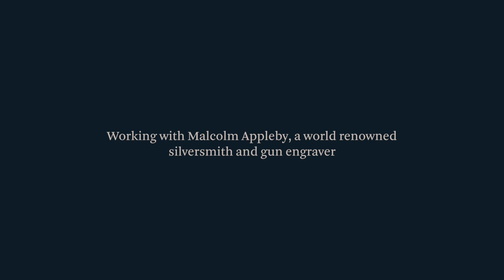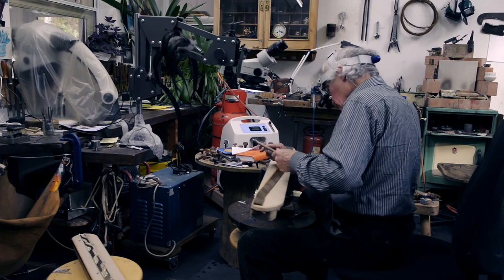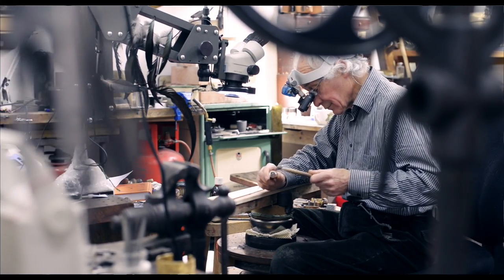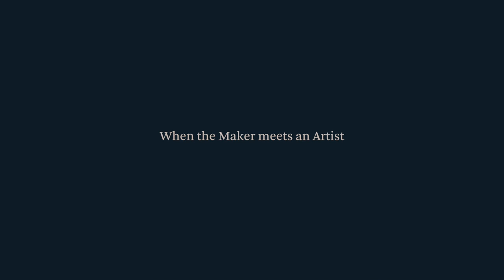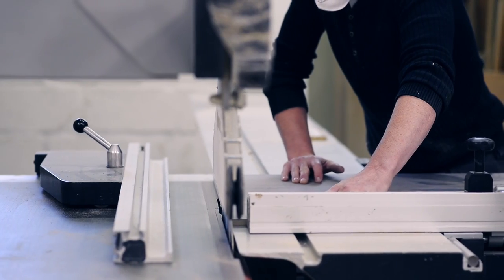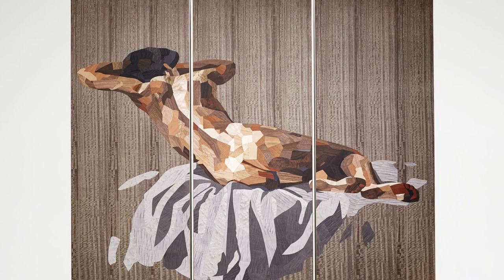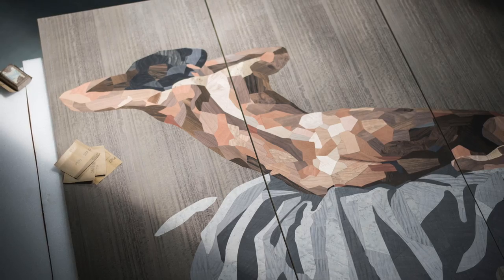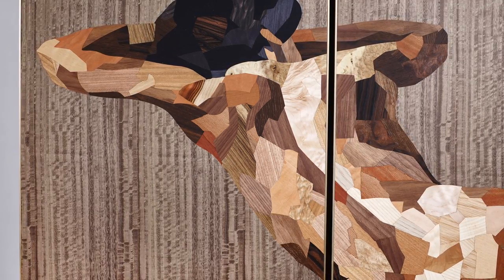The Making of a LINLEY Masterpiece | with Jonathan Yeo & Dr Malcolm Appleby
Unveiled at Masterpiece London 2017, LINLEY enlisted expertise of master-engraver Dr Malcolm Appleby and renowned portrait artist Jonathan Yeo to create The Fulbeck Desk and Cassiopeia Screen, two pieces of art furniture designed with the modern LINLEY client in mind